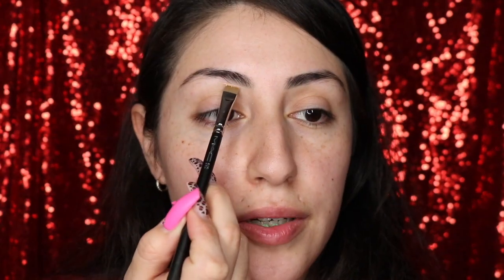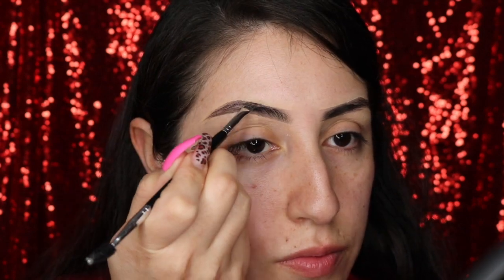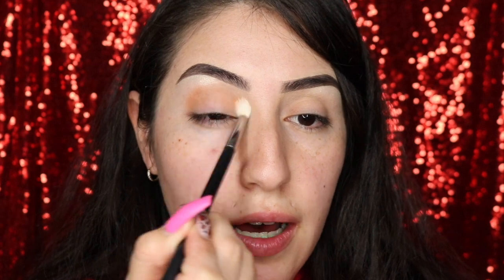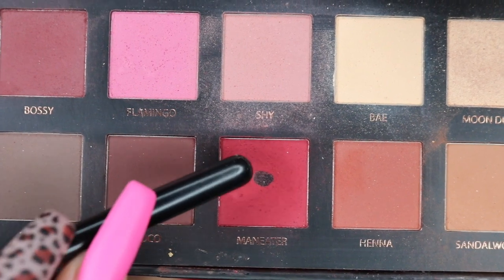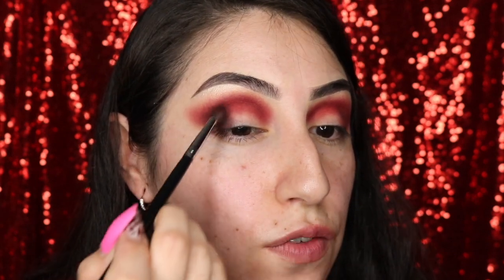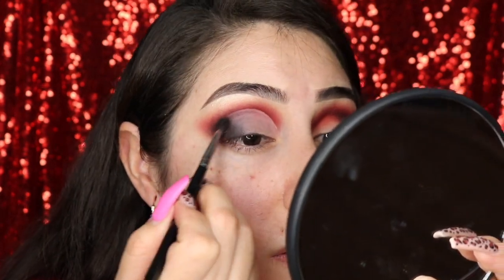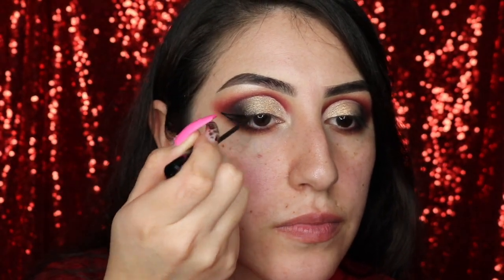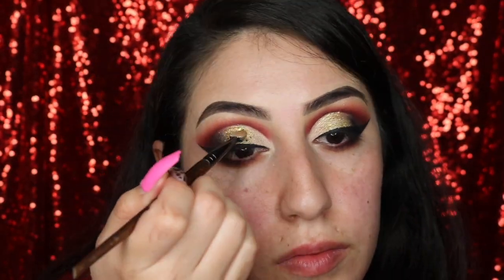San Francisco 49ers Eye Makeup | Super Bowl LIV Series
Welcome back, guys! I missed y'all!
Now. Let's get ready for Super Bowl LIV!
GO NINERS!